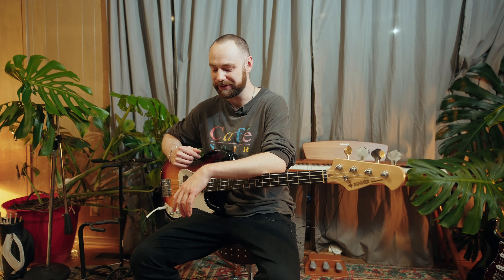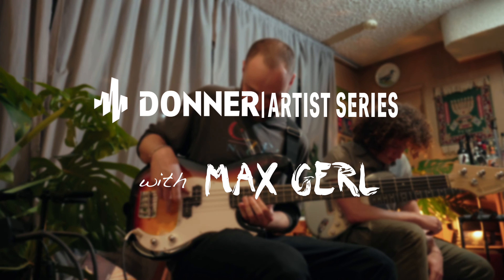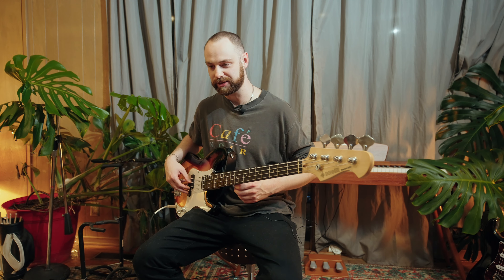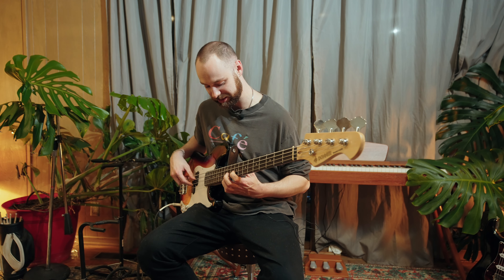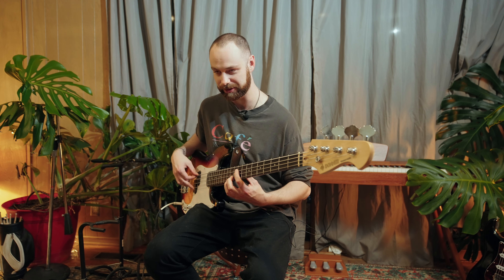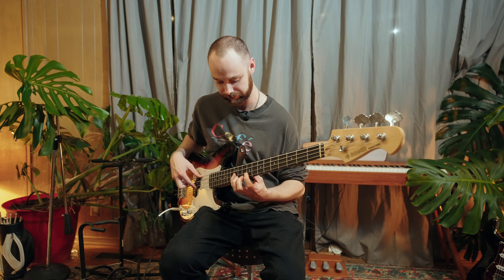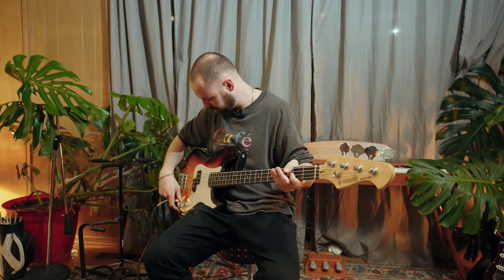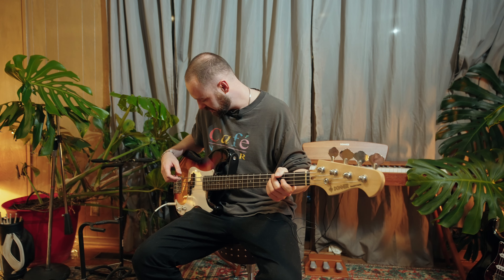Max Gerl: Anybody That Chose The Bass Is The Coolest In The Room I Donner Artist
Introducing Max Gerl: Dallas's own bass prodigy and a Berklee College of Music standout. Having shared stages with jazz giants like Arturo Sandoval and Stanley Clarke, Max now elevates his artistry with the resonant tones of Donner bass. 🎷

From his early days in Texas to mesmerizing performances at international jazz festivals, Max's journey is a symphony of dedication and talent. In this feature, explore his collaborations, and his evolution as a musician, and experience his soul-stirring interpretations on Donner instruments. 🌟

🎶 Don't miss Max Gerl’s journey of jazz exploration and his upcoming solo album, showcasing his prowess on the Donner bass.

CREATE THE MOMENT